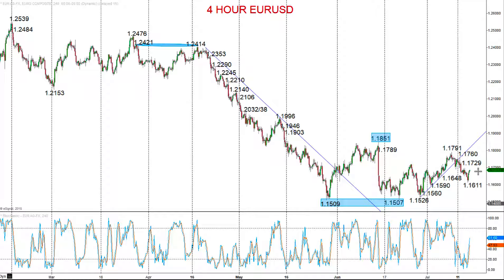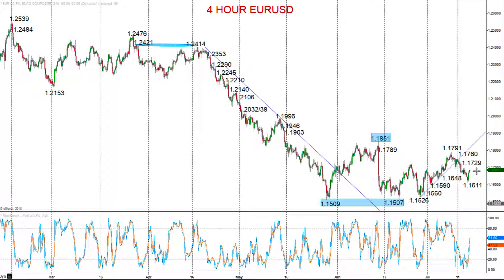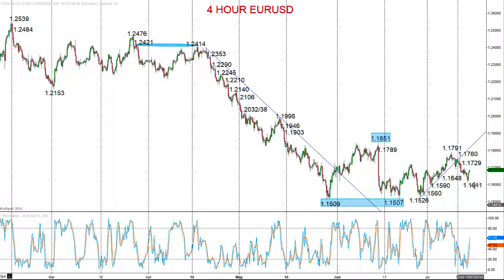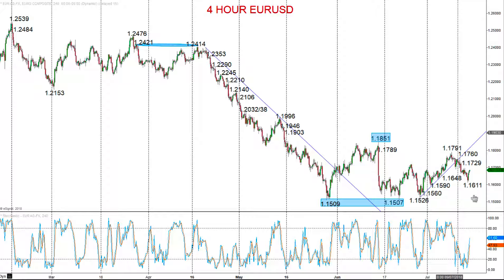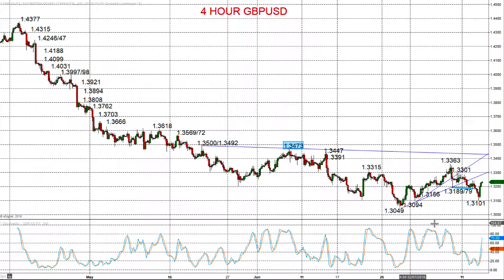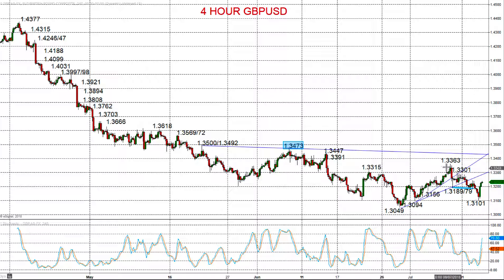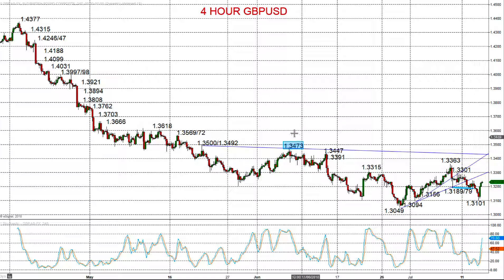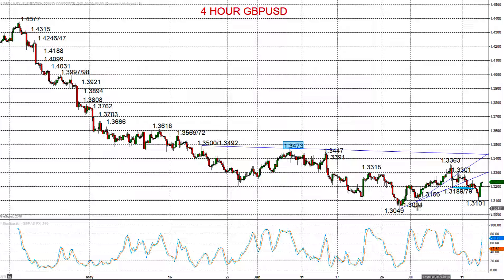Technical Analysis by Market Chartist for Forextraders.com 2018-07-16